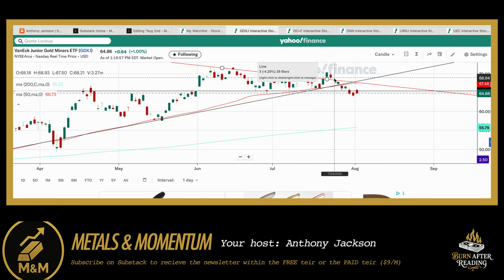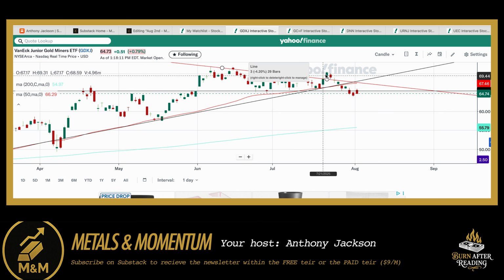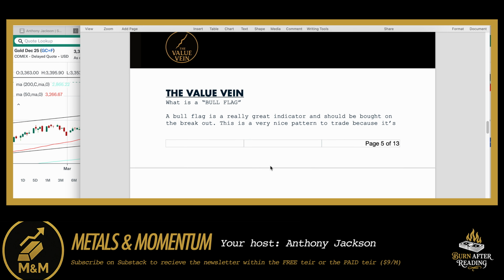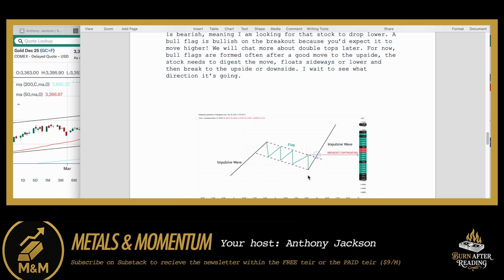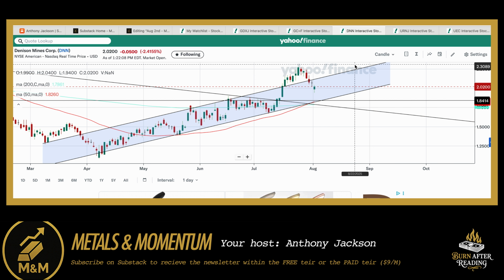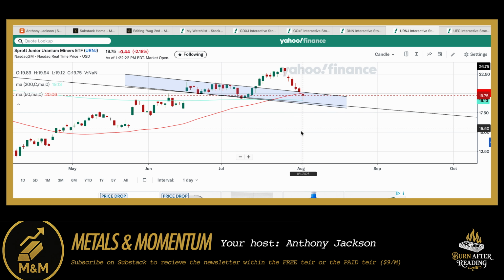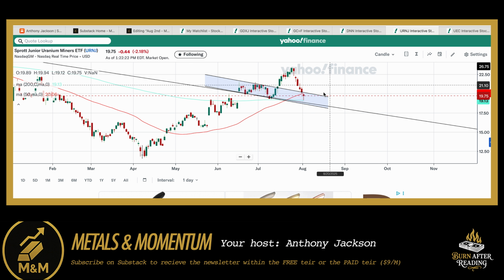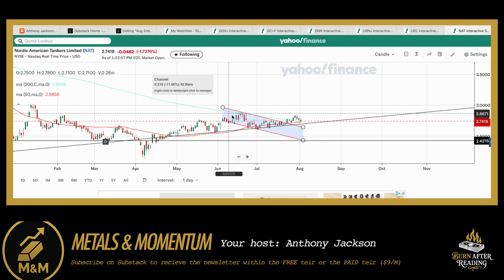Trumps Tariffs making THIS asset RUN: Metals & Momentum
Trump Tariffs fake gold investors out this week, include me! I took trading positions in GDXJ and took an L only to have Trump come out and announce more tariffs then sending physical gold up 2% and GDXJ to about where I sold. Yikes! But that's trading in this wild environment. Trump makes an announcement and next thing ya know, everything tanks!

Except gold.

Metals & Momentum is an investment newsletter that arrives bi-weekly in your email. Readers can get an over the shoulder look at what I am doing with my own money. We go over trades, a long term portfolio, investment ideas, philosophy and more.

The key assets we are watching are Realestate, Gold, Uranium, Oil, Silver, Oil tanker stocks and much more.

One of the key investments I made this year is in an Oil Tanker stock that has run 27%. It's one of the reasons why I am up 25% this year, that and we did catch the run in gold as well, selling a portfolio of mostly gold stocks to take on an opportunity I saw in NAT. Both assets have had a great run this year and that's why you might want to become a paid subscriber on Substack; to get trade notifications and adjustments to the overall portfolio.

From:Anthony Jackson